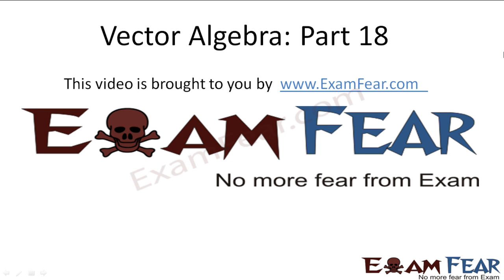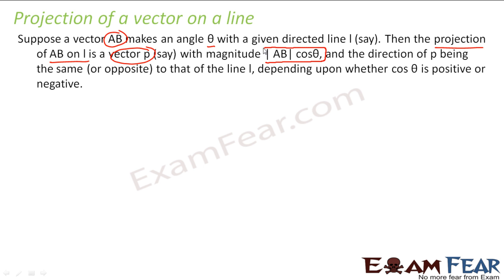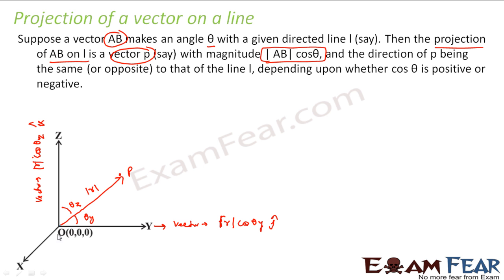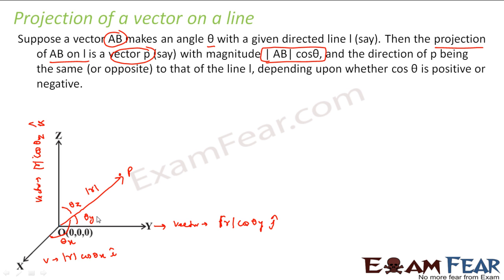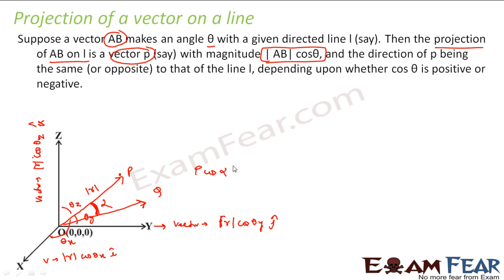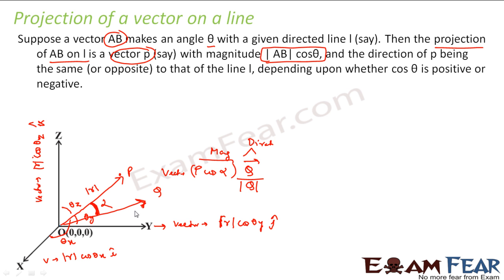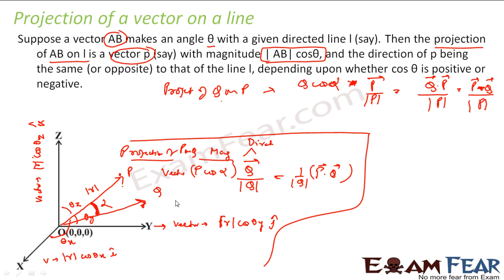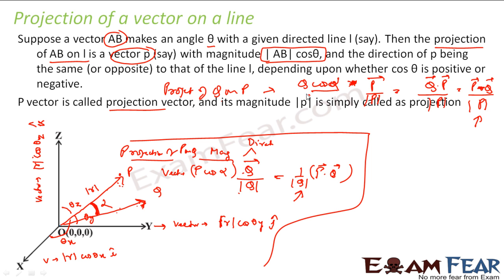Maths Vector Algebra part 18 (Projection of vector on line) CBSE class 12 Mathematics XII